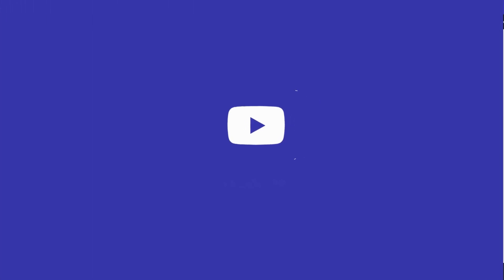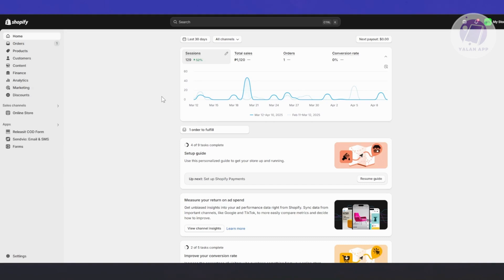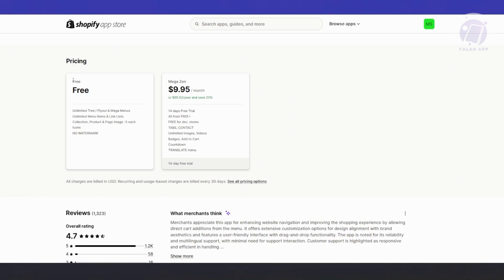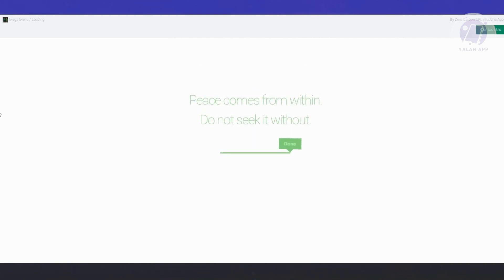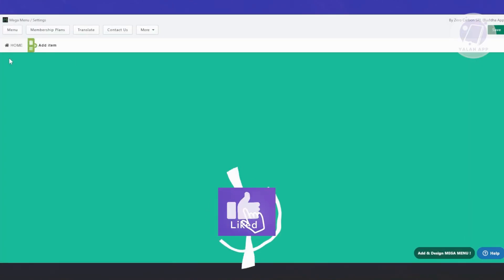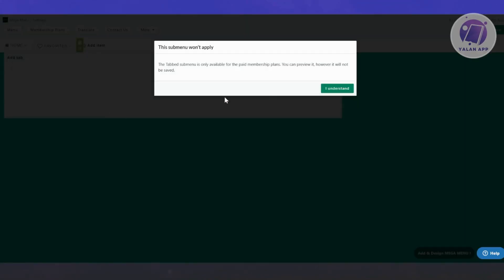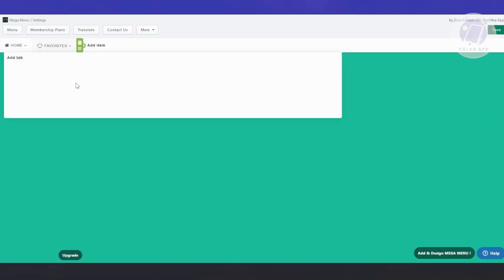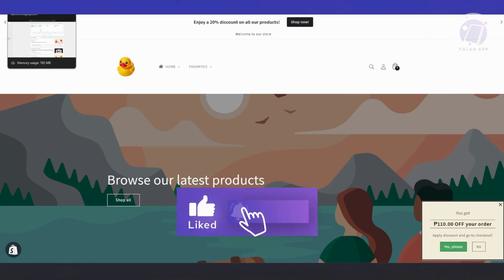Buddha Mega Menu & Navigation Shopify App Tutorial (2025)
If you want to be able to create advanced navigation menus using the Buddha Mega Menu Shopify app, then this video will be perfect for you!